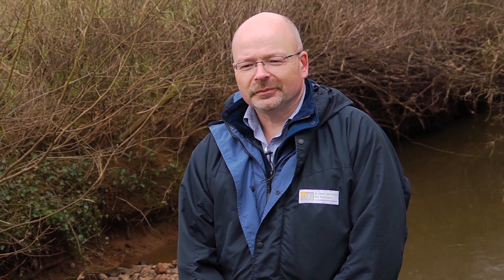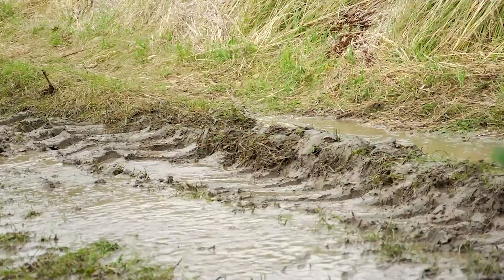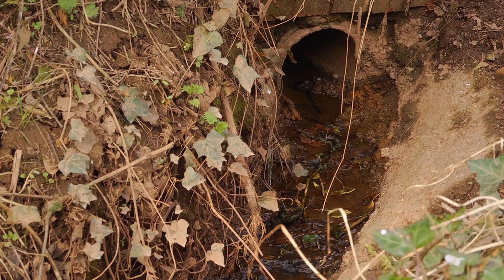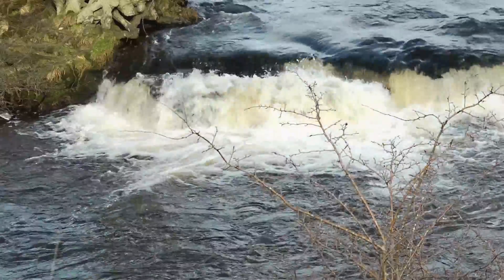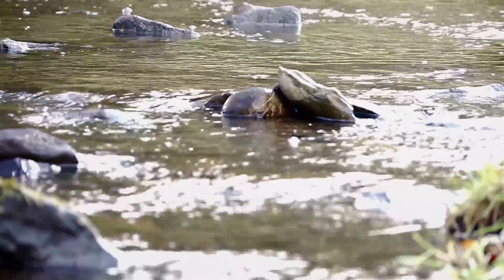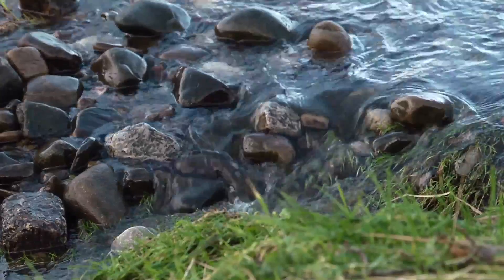A clear solution for farmers - Catchment Sensitive Farming Overview